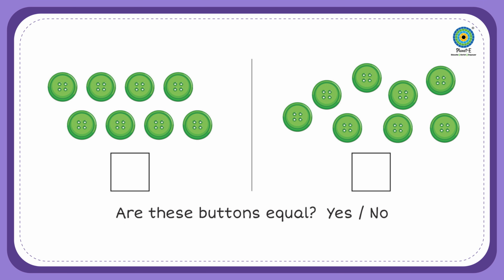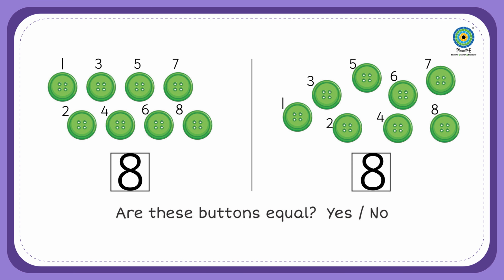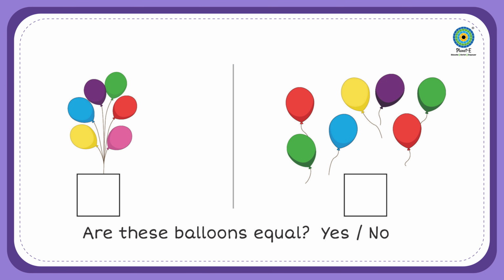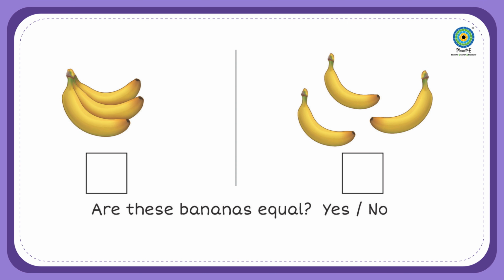Are These Equal? - Sr. KG